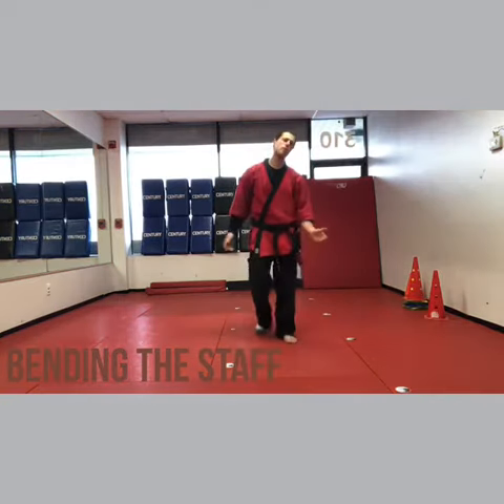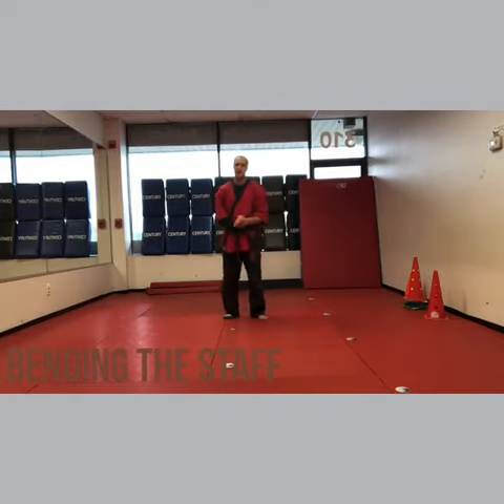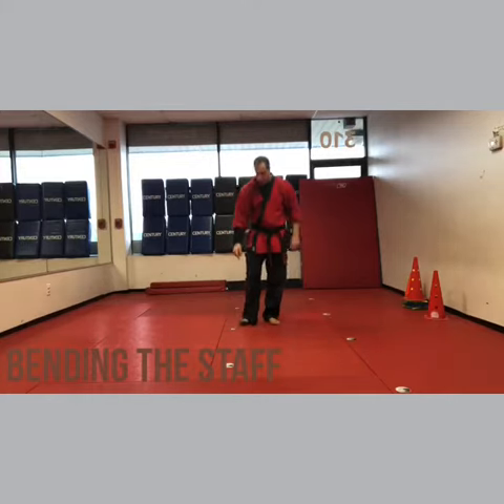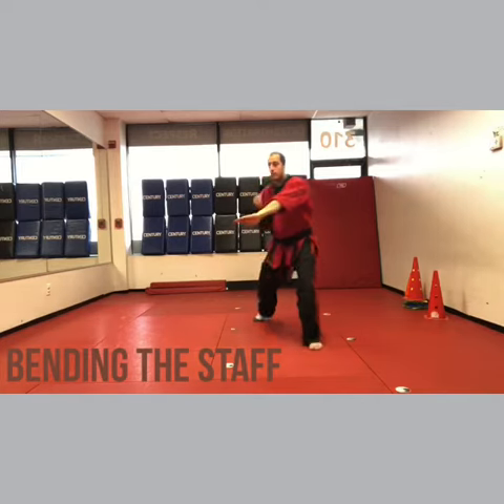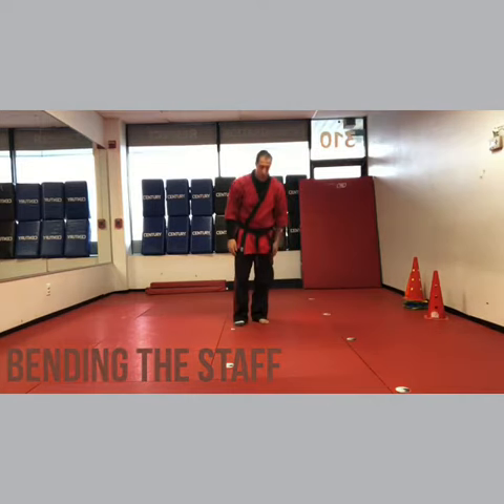Bending The Staff